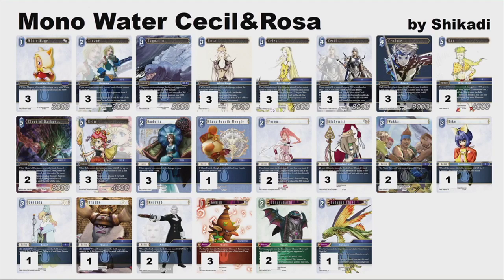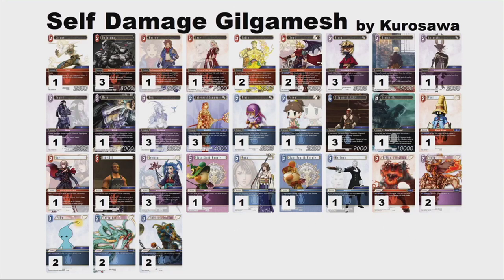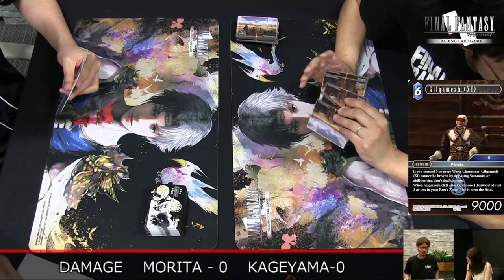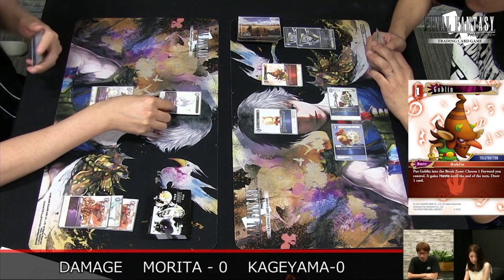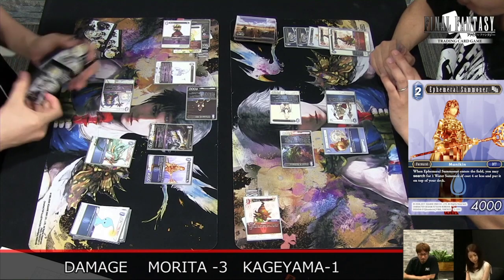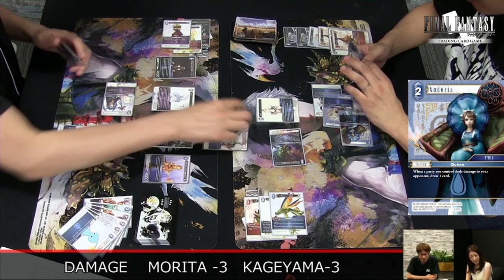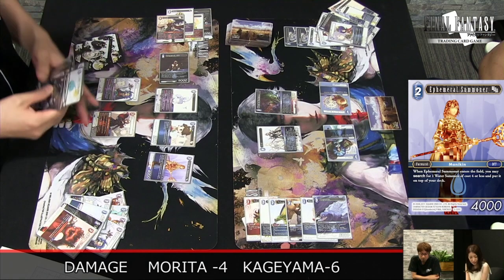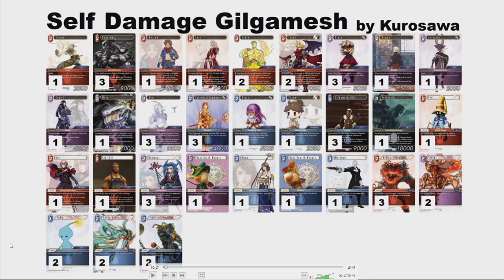【FFTCG】Let’s play with your decklists! Part 6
*Please note that this video is a recorded stream.

This is an official stream of the FINAL FANTASY TRADING CARD GAME (FFTCG).

We asked you to submit your own deck ideas, and the FFTCG development team chose some of their favorite lists to play against each other with!